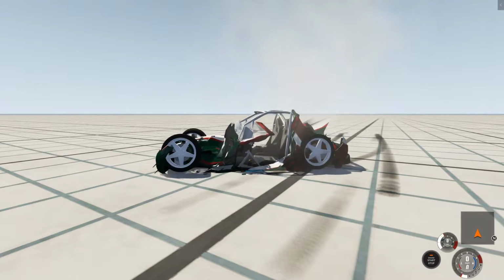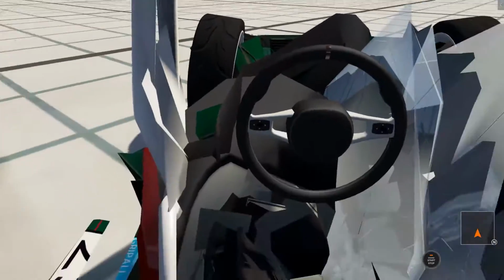Melting Car!? BeamNG Drive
Heya!